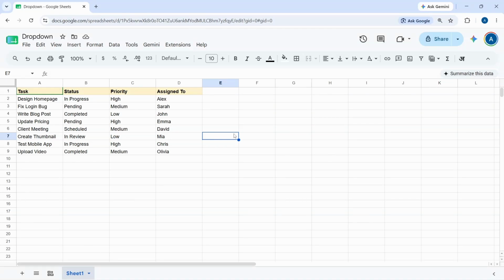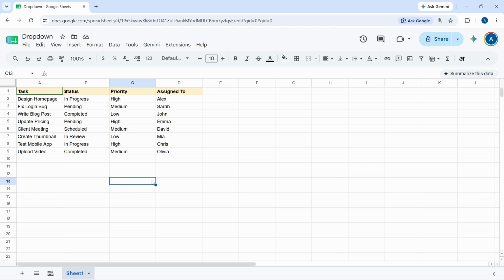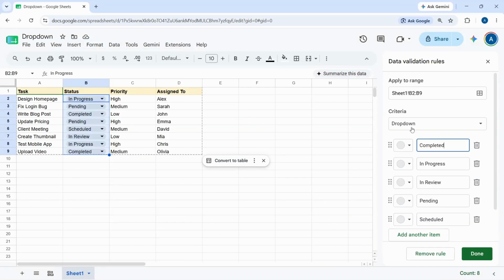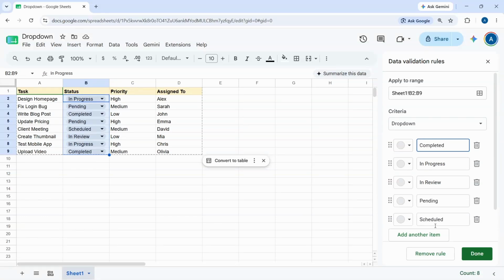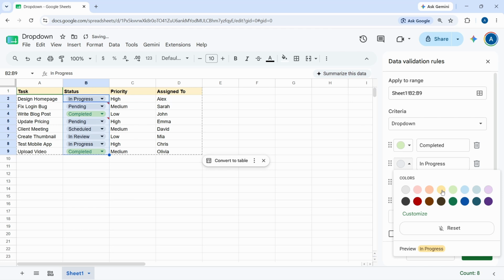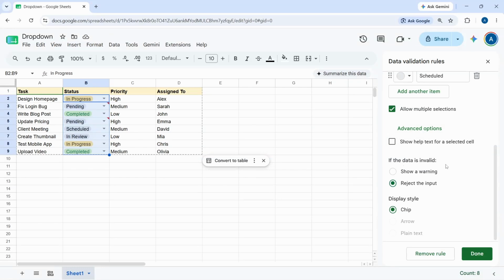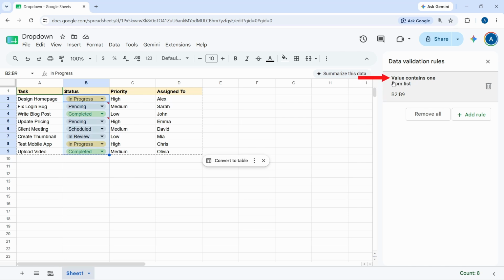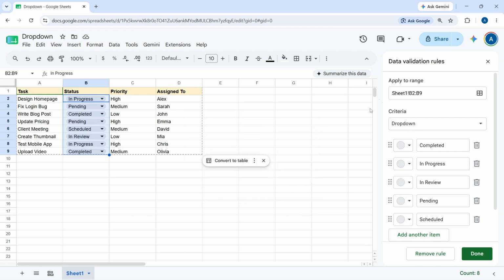How To Create Drop-Down Lists in Google Sheets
In this video, you'll learn how to create drop-down lists in Google Sheets. You will discover the step-by-step process to turn plain text into interactive selections for your spreadsheets. By the end, you'll be able to add, modify, and customize your drop-down lists to improve your task tracking efficiency.

✨ What You'll Learn in This Video:
- How to select columns for drop-down
- How to add and delete options
- How to customize colors for each option
- How to manage multiple selections